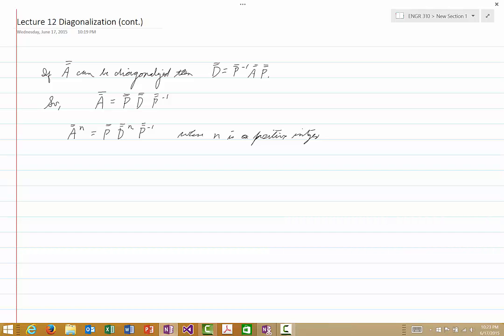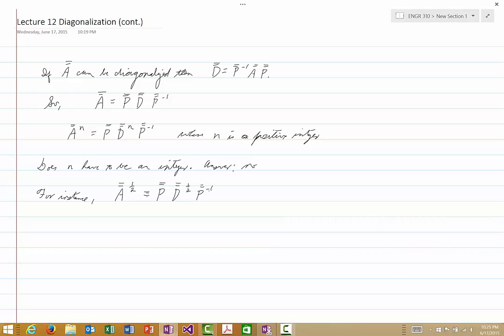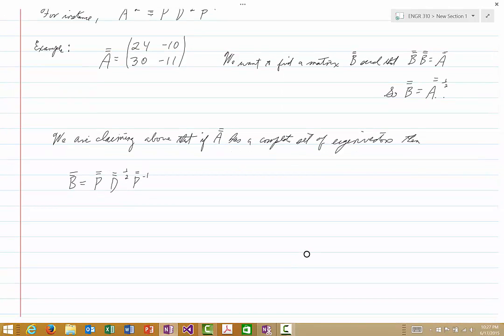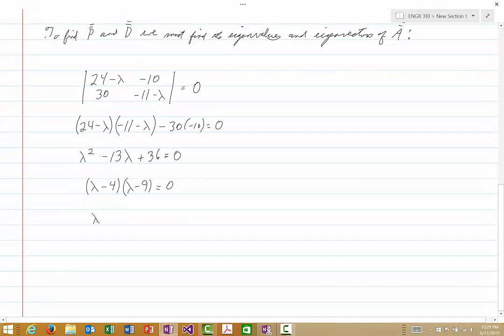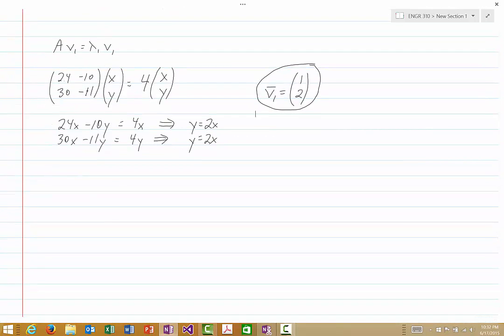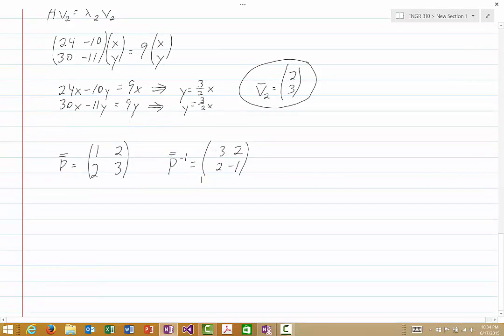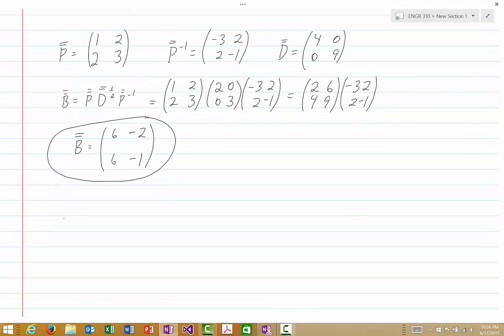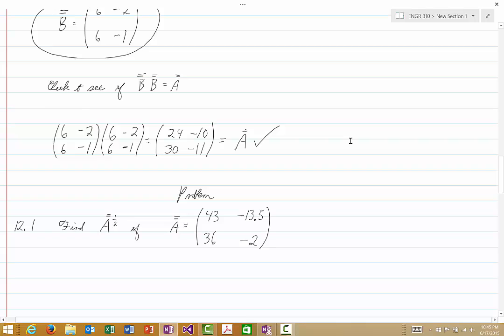ENGR 310-12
Diagonalization (cont.)